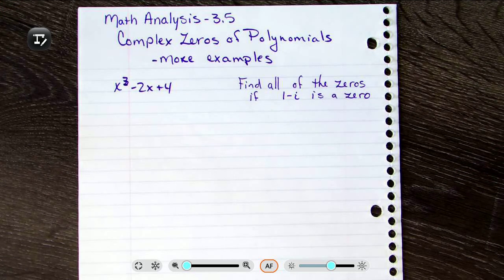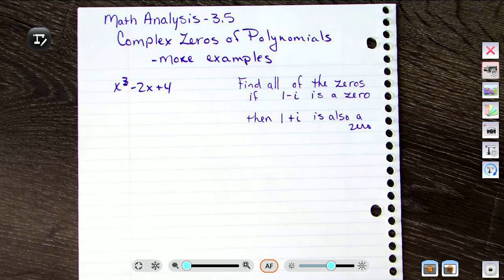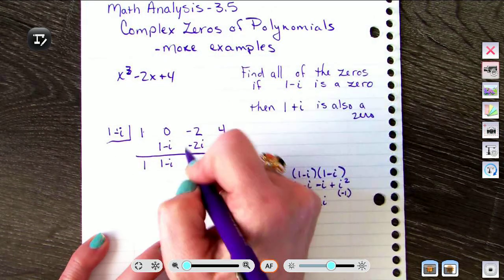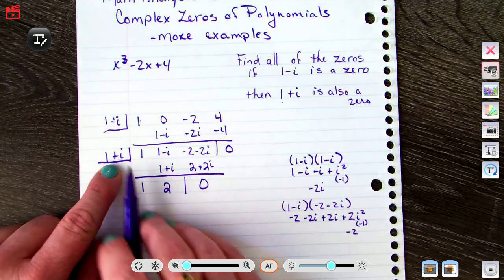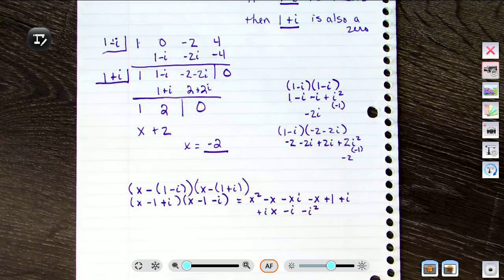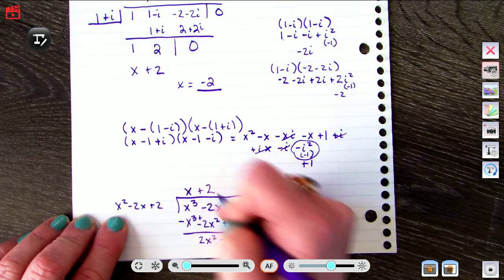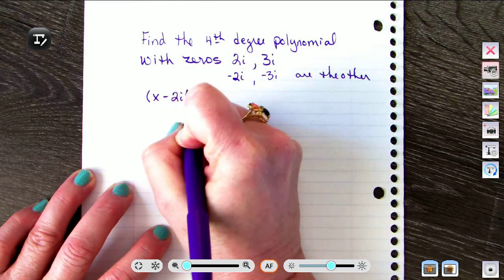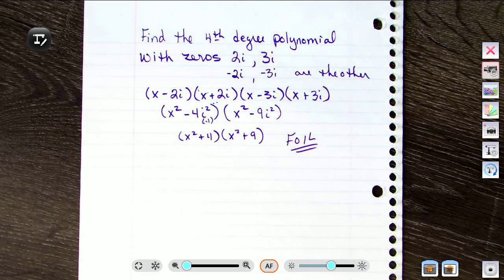Math Analysis 3 5 Complex Zeros even more examples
This video walks through a few more examples on finding zeros of polynomials